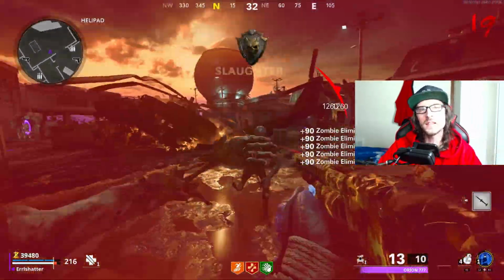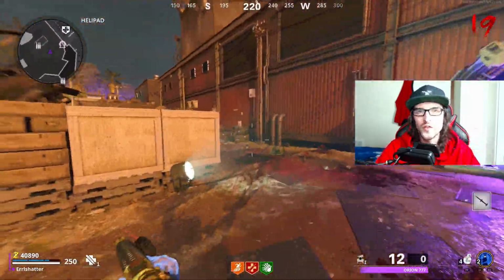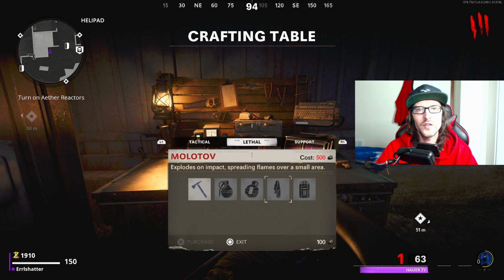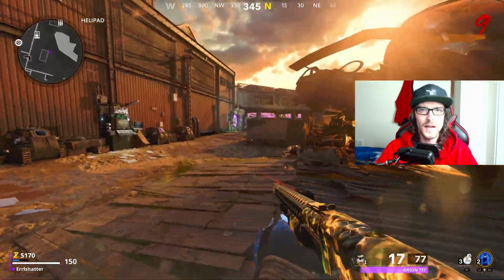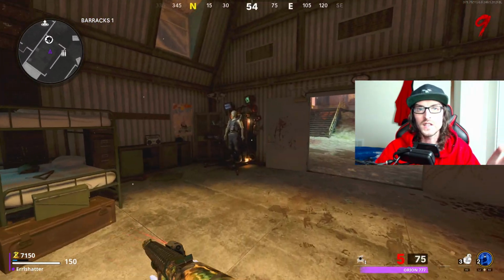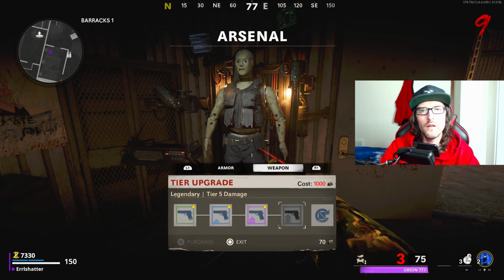Salvage System Is Back! Armor, Crafting Station, Arsenal & More Returning In Black Op 6 Zombies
Salvage System Is Back! Armor, Crafting Station, Arsenal & More Returning In Black Op 6 Zombies. In today's video take a look at the salvage system set to return after being spotted in the gameplay teaser. This system is being carried over from Black Ops Cold War which serves as a 2nd currency is used at the crafting station to purchase lethals, tacticals, scorestreaks and even self revives or at the arsenal for armor or weapon rarity upgrades. Although hated by some of the community I personally don't think its something is make or break for the game. Thank you for all the support and I look forward to seeing you in the next one!

Looking to fine tune your aim?? I would be lost without my thumbsticks and precision rings

Chapters